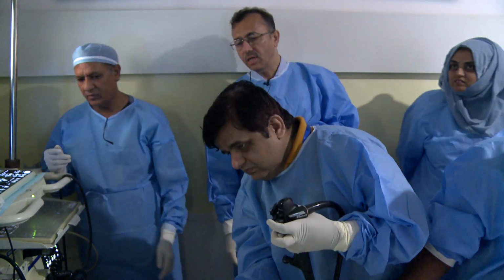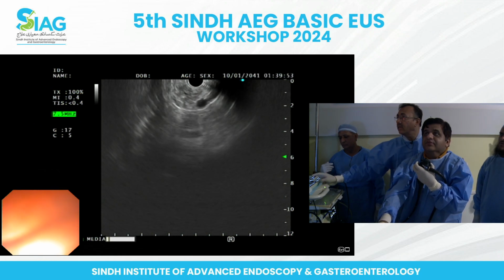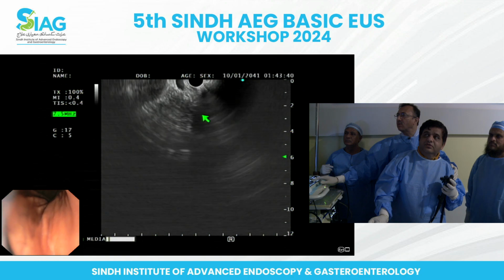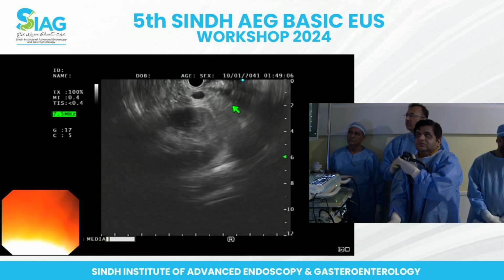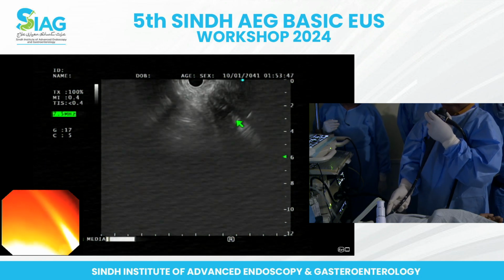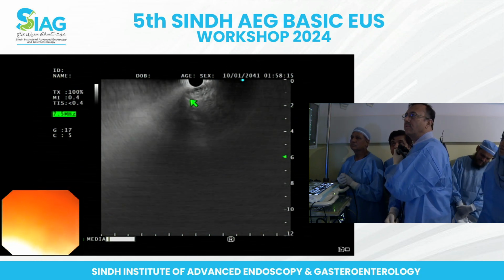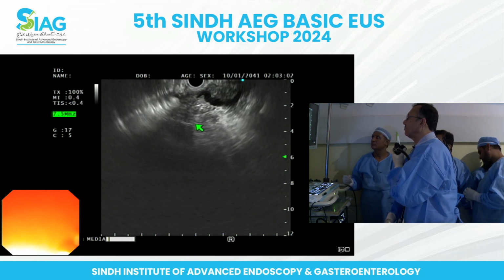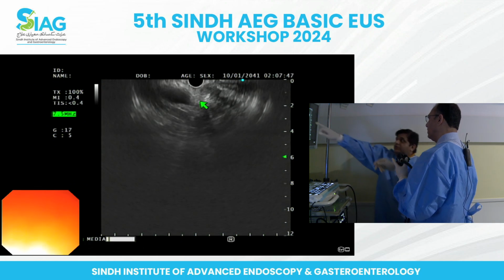5th Sindh AEG Basic EUS Workshop 2024 (Part 7)